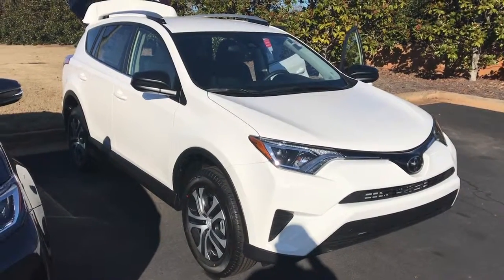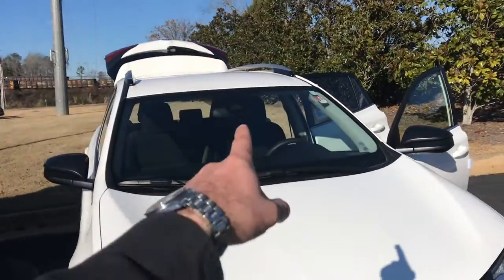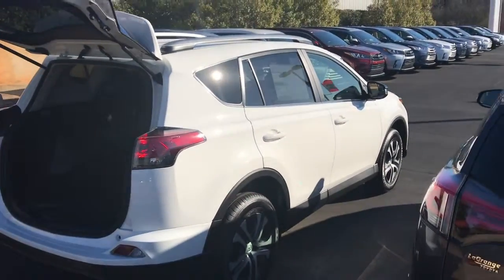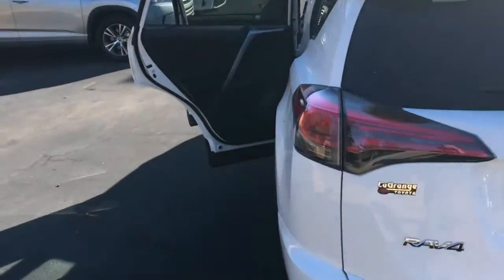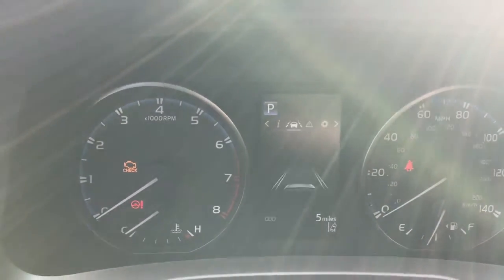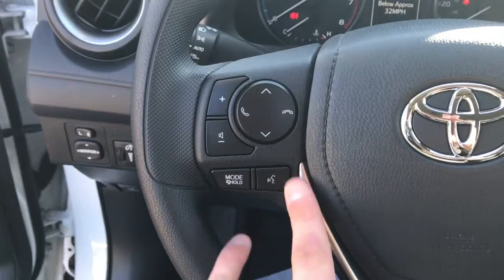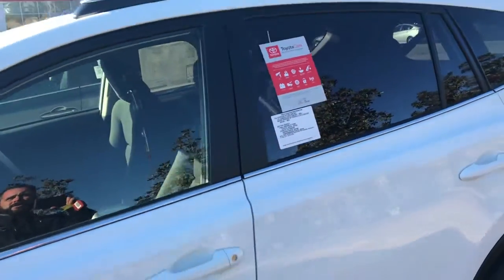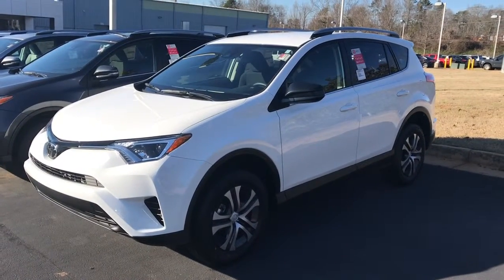Lynn's 2018 Toyota RAV4 LE by Gerald